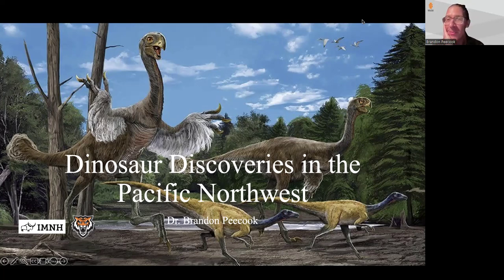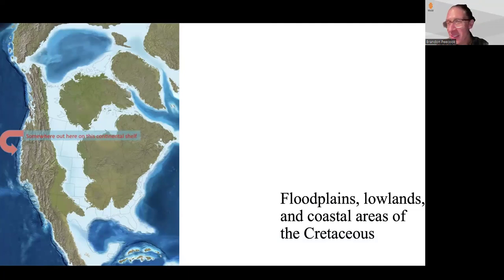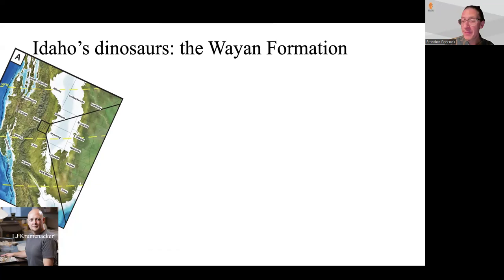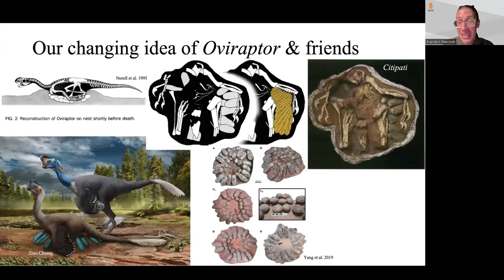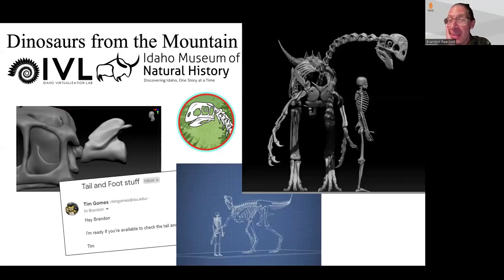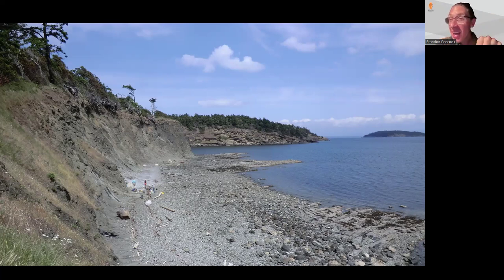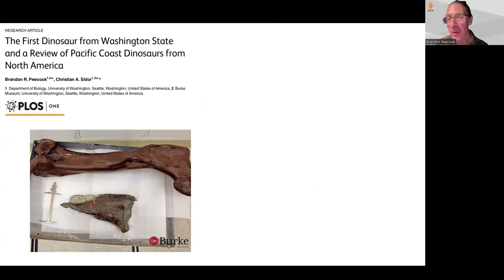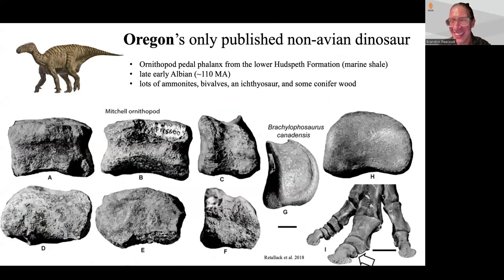NARG Mtg 10/24 - Dr. Brandon Peecook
Dr. Peecook from the Idaho Museum of Natural History gives a presentation on Dinosaur Discoveries in the Pacific Northwest.